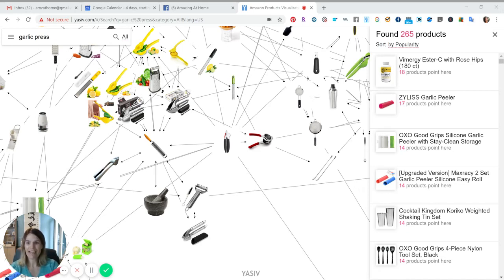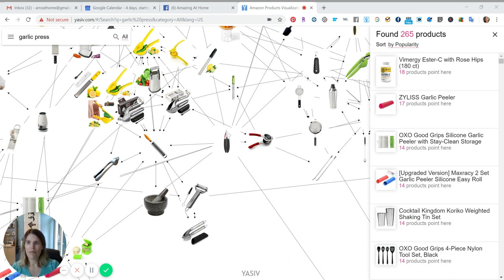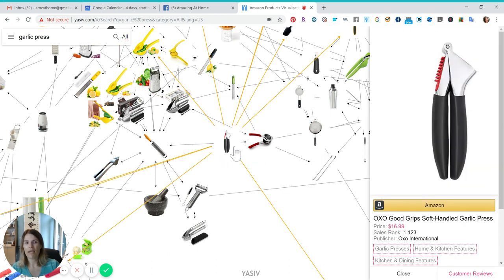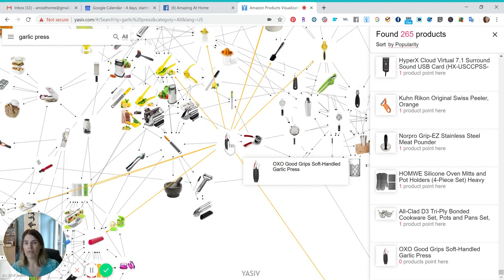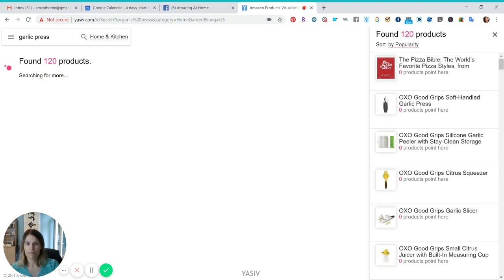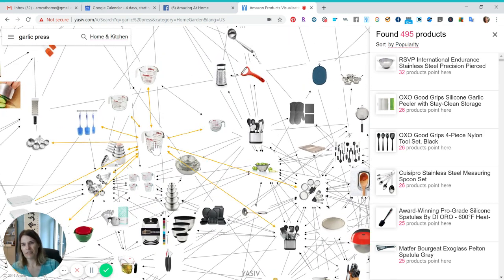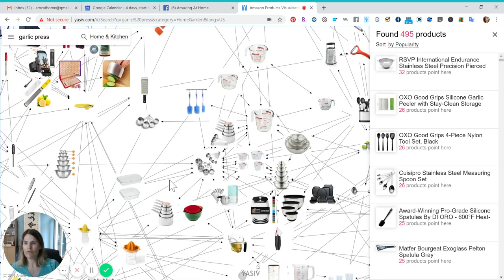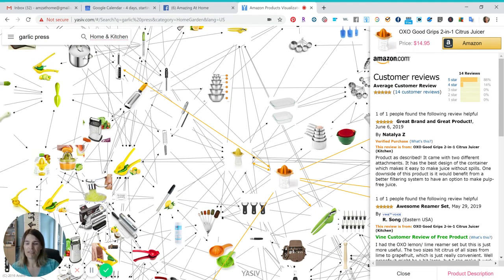Amazon Products Visualization Tool for Product Reseach, Bundling, and Market Research YASIV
Hello! Today I'm showing you a new tool I discovered while reading Sam JT's book for Amazon FBA Sellers. this was a great book with lots of tips. Check out this product research and visualization tool for Amazon products called yasiv.

for more great tips and networking!